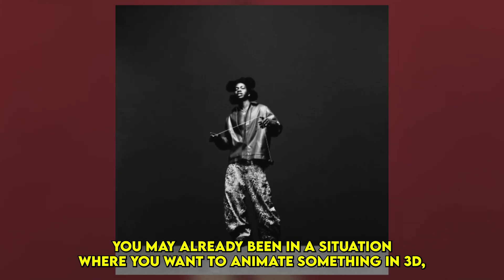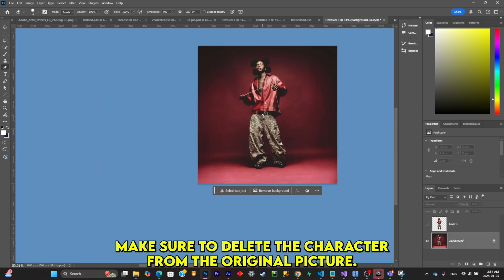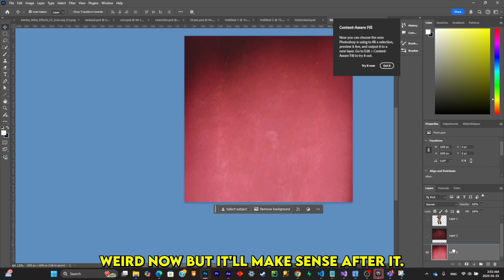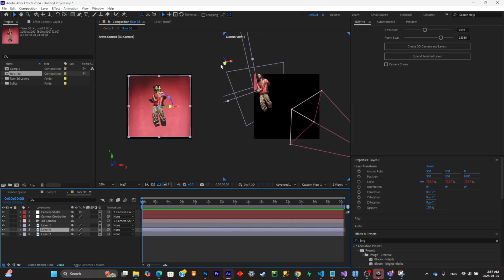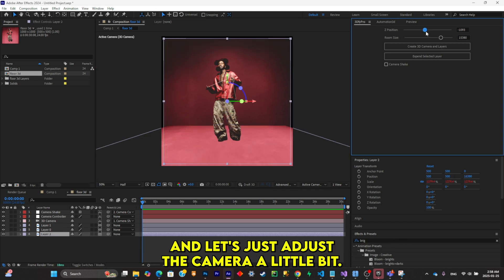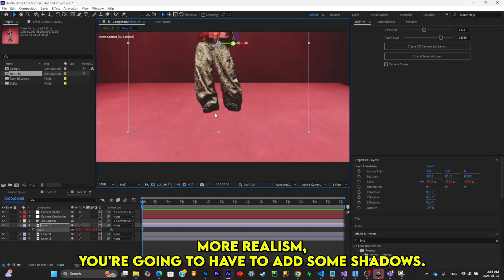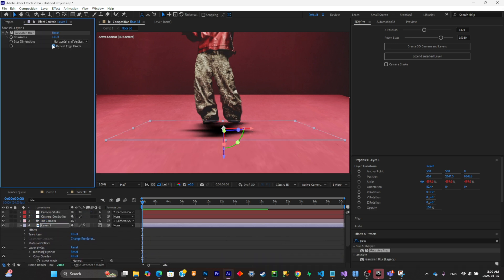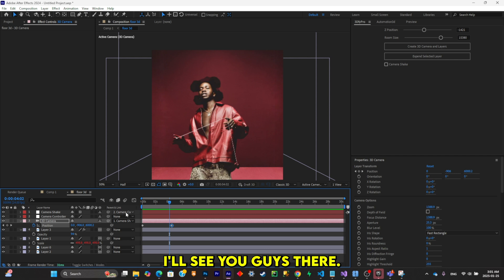How To Create a Realistic 3D Floor in After Effects – The Best Method (Tutorial)